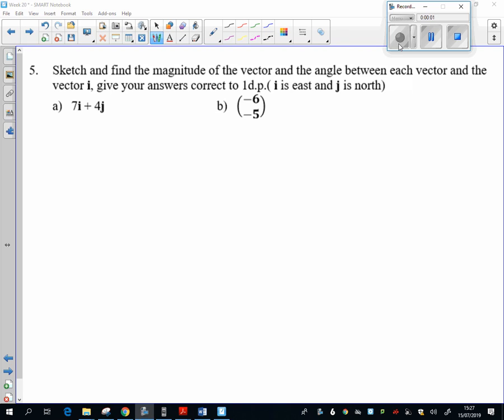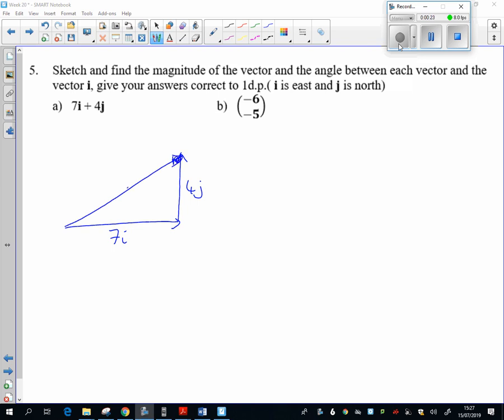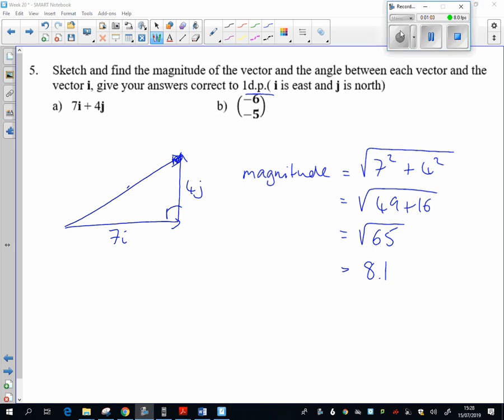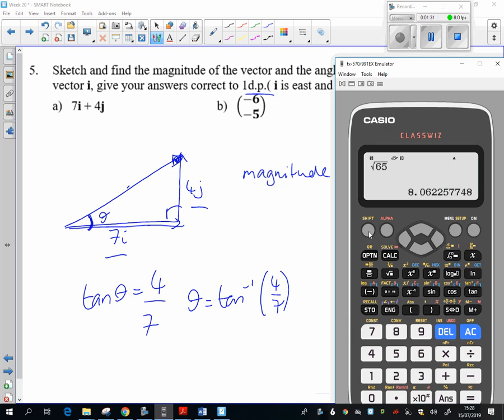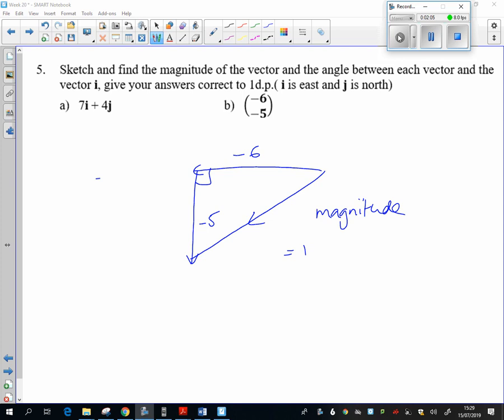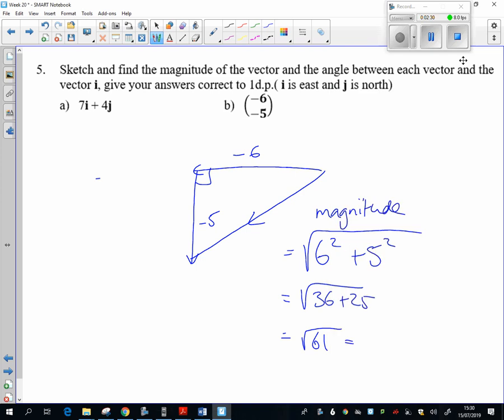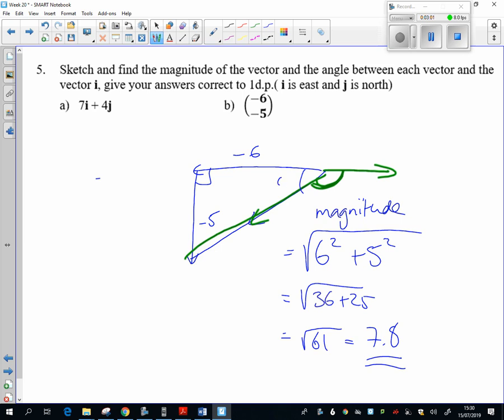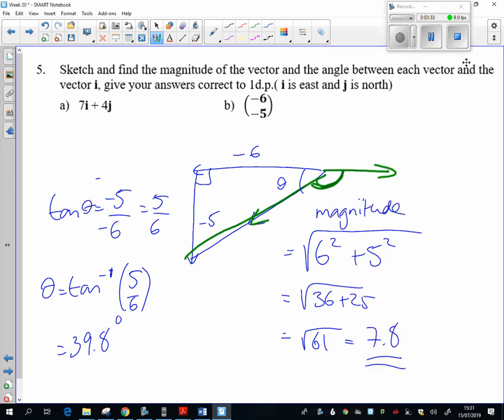Week 20 Q5